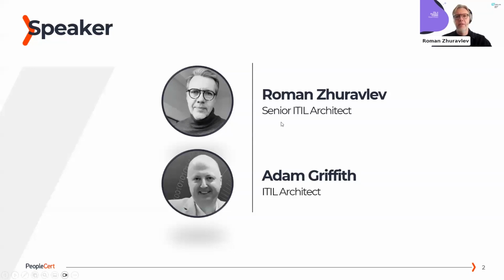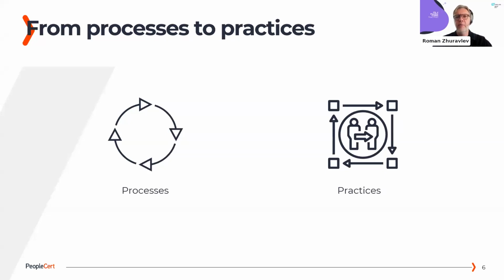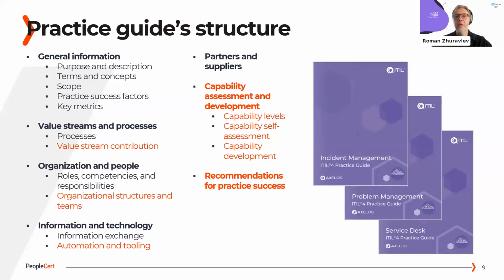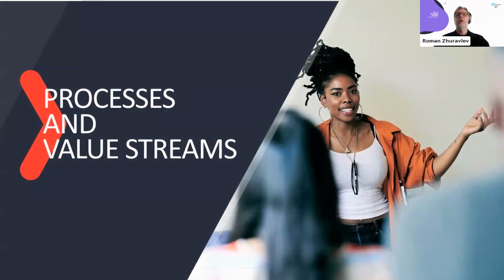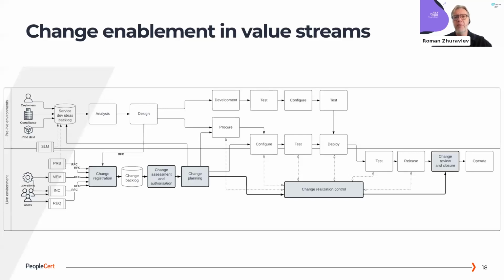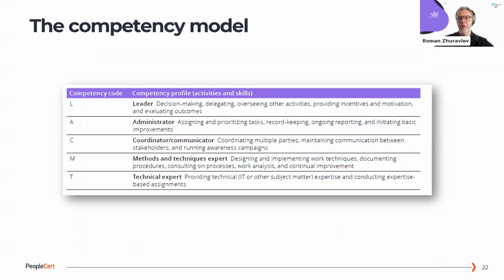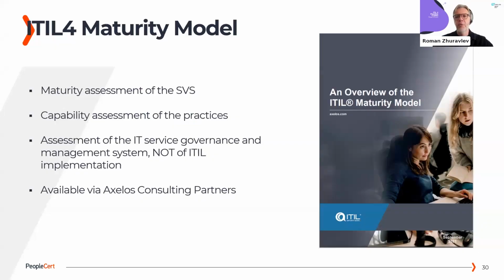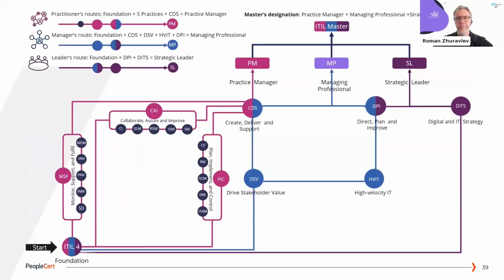How to use ITIL 4 Practice Guides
A must-have introduction to the structure, the content, and application of the ITIL 4 Practice Guides.